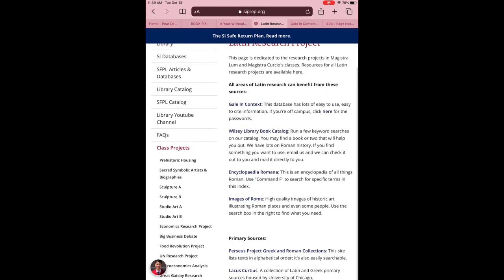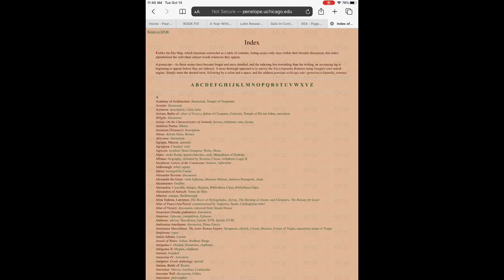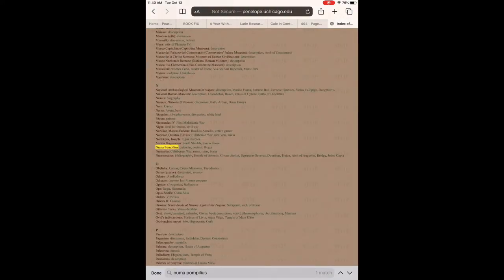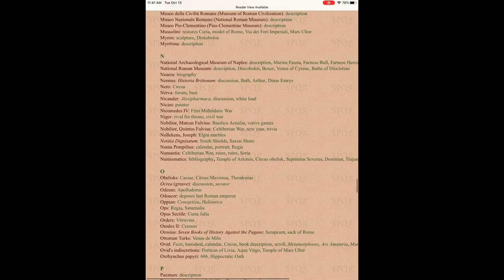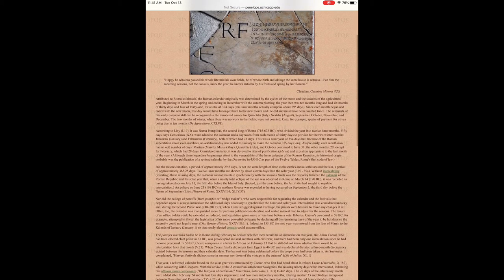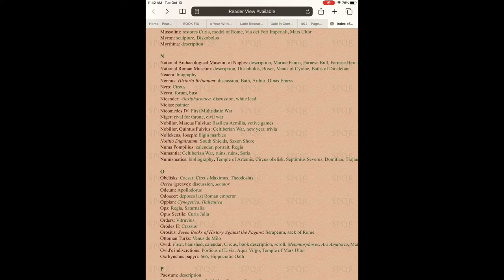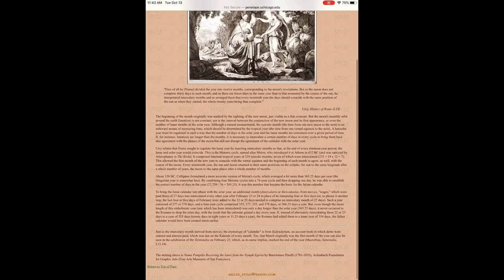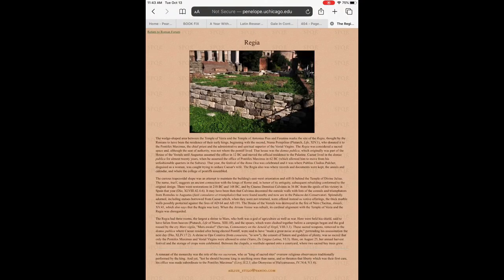Secondary Source for Latin Research